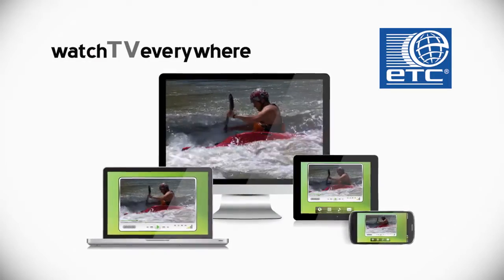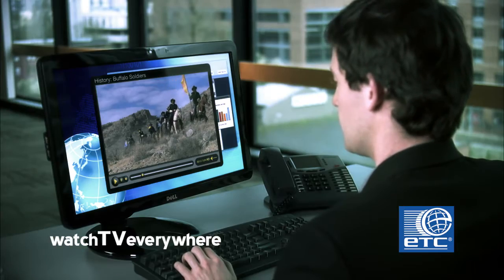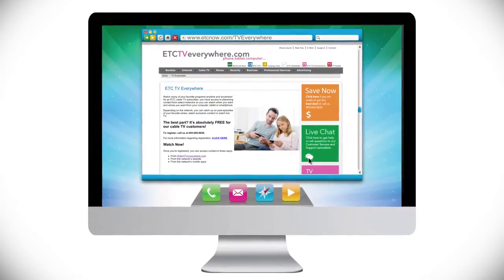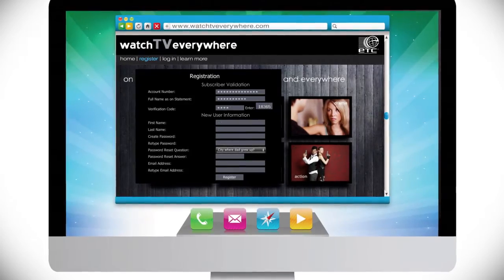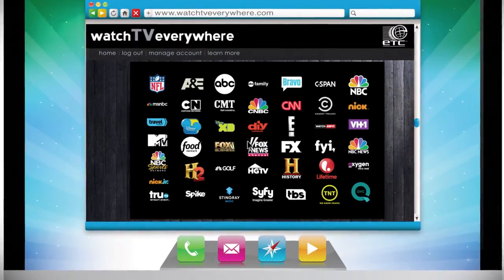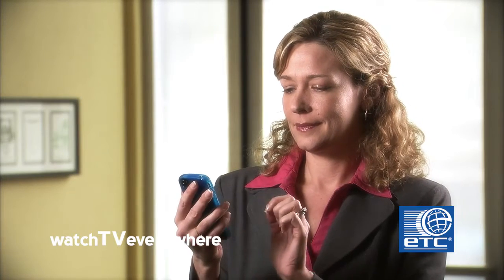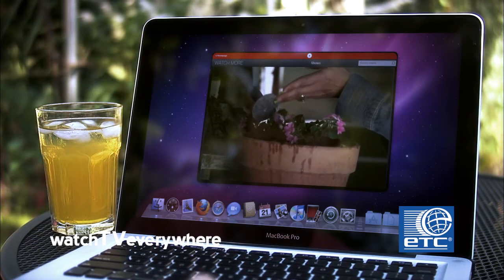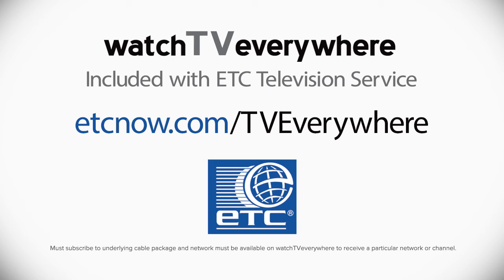ETC Tutorial - Setting up watchTVeverywhere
How to setup your ETC watchTVeverywhere account